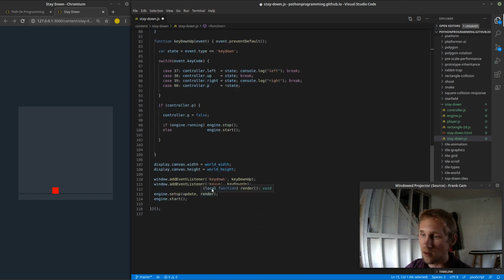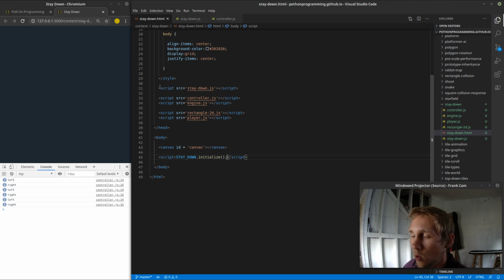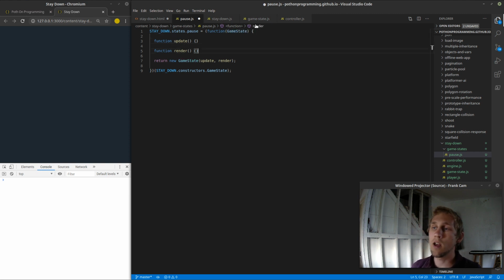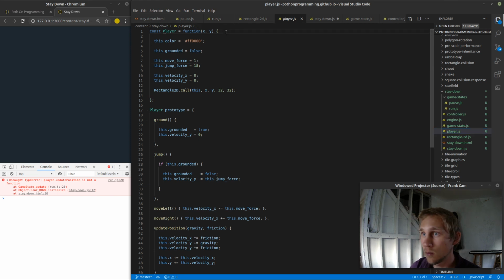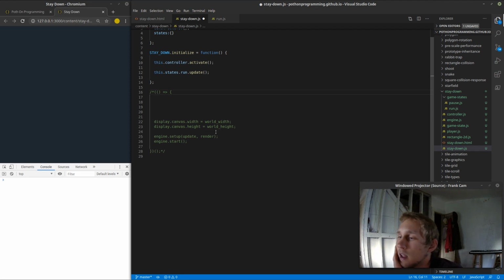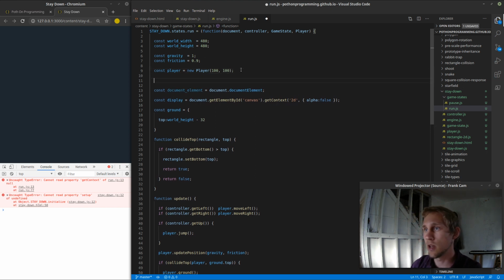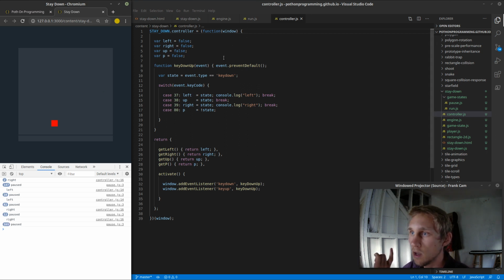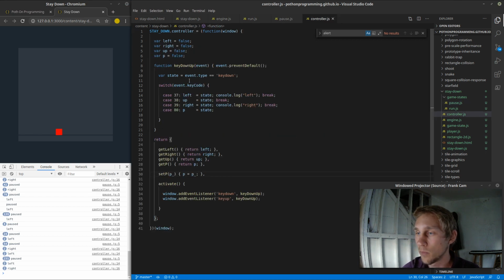Stay Down Dev Log - Part 4 - MAJOR REFACTORING, Game States!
In this HEFTY video, I refactor pretty much all the code I've written so far to take on a more modular approach to organizing the project. I truly keep everything out of the global scope except for one global object. In addition, I implement some game states to manage the pause and run states of Stay Down. This is boring stuff, and there's a lot of brow furrowing, but it had to be done.

What you'll learn in this video:

- Patience (if you watch to the end).
- Game States / State Machine. Games have different states and this video shows one way of managing that.
 - A way to organize and structure your application in a very modular way, allowing for private and public members in each module.
- How not to make a successful YouTube video. NO EDITS, BABY!!!